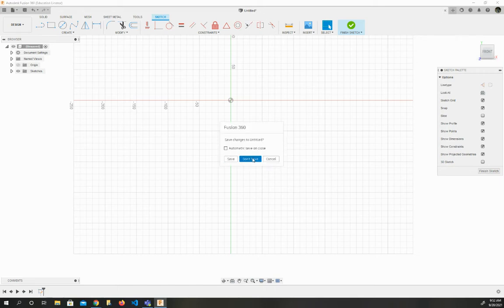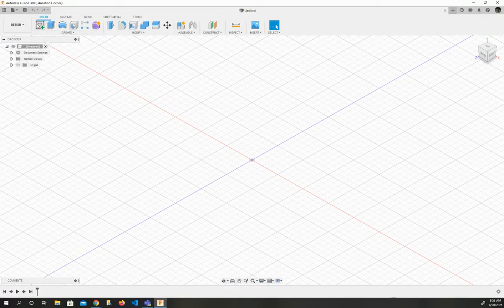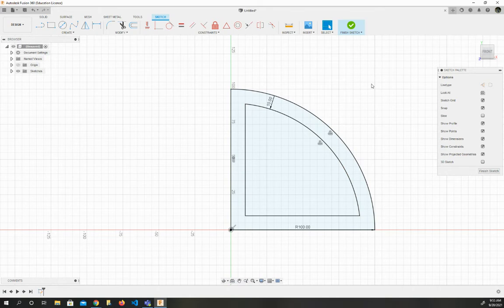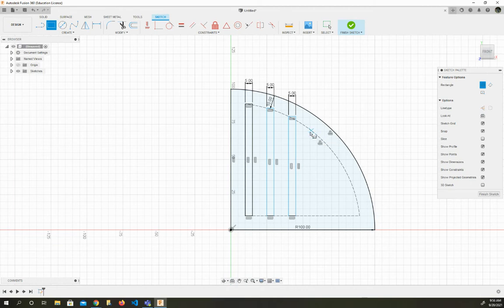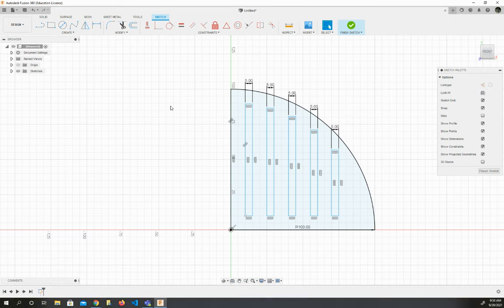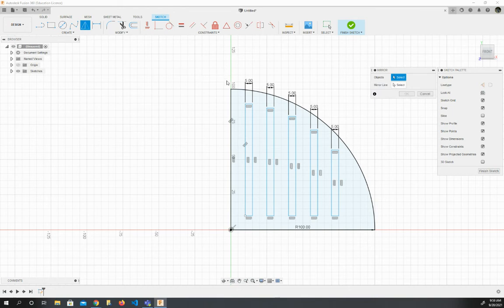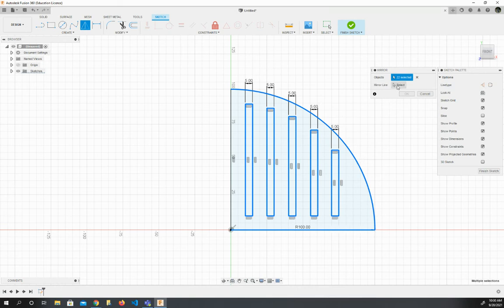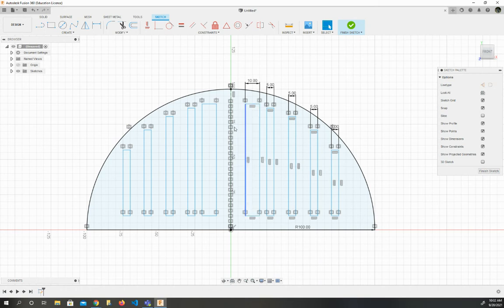Mirror Tool Sketching Demonstration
Trinity High School - Sketching Tutorials
Mirror Tool Demonstration